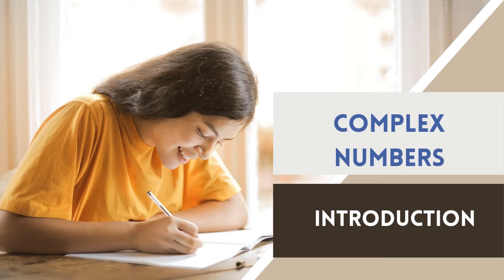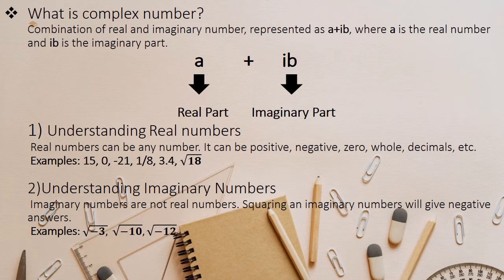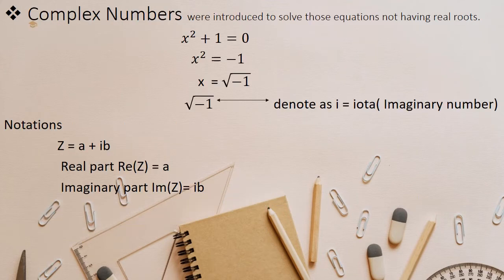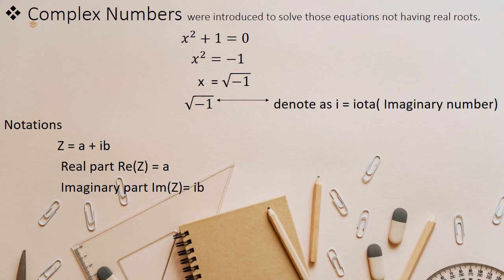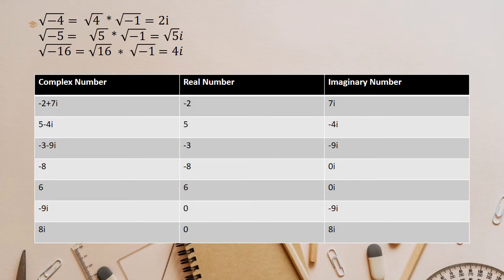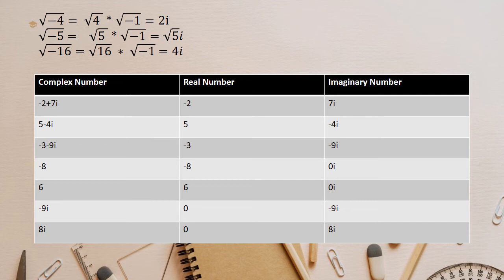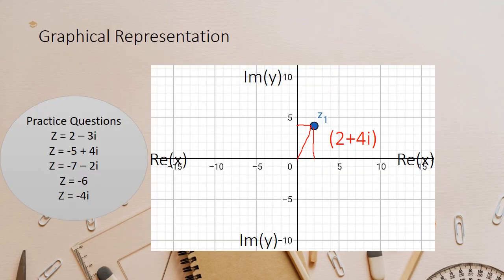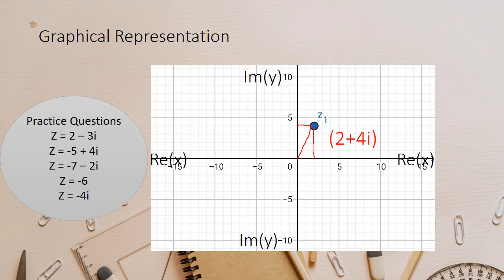Complex Numbers|Introduction|Modulus|Graphical Representation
This video is an introduction on Complex Numbers